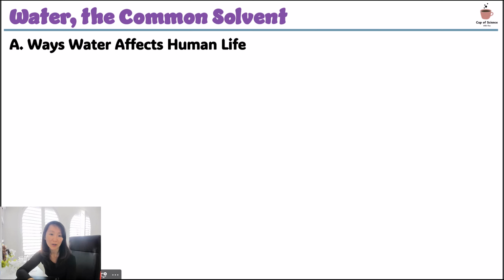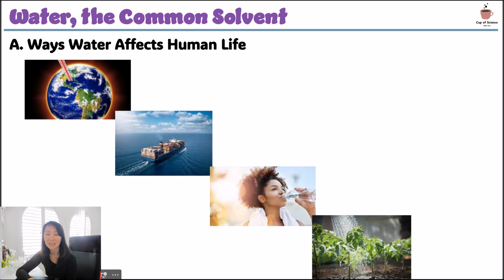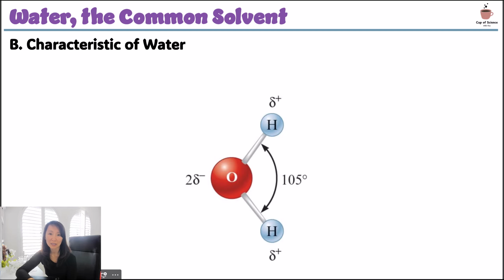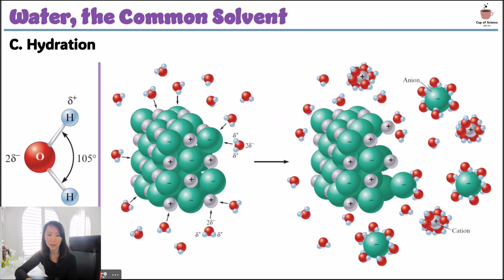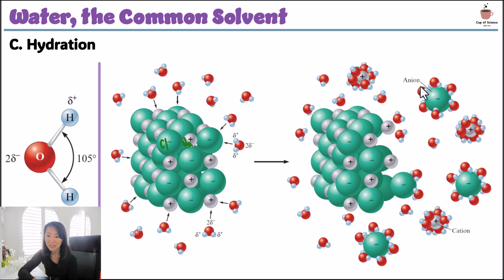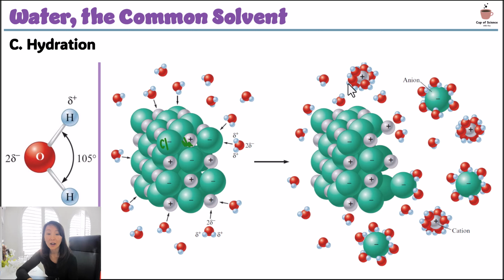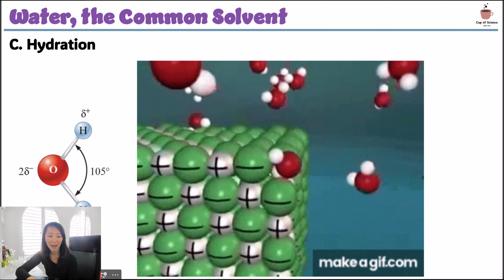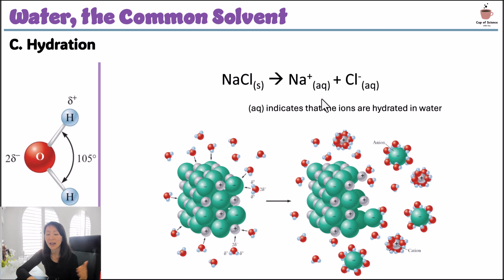Water, the Common Solvent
Section 6.2 Water, the Common Solvent